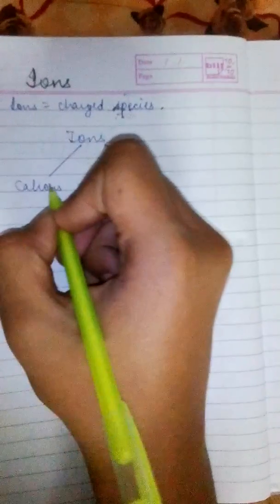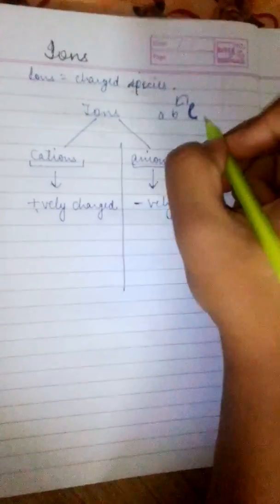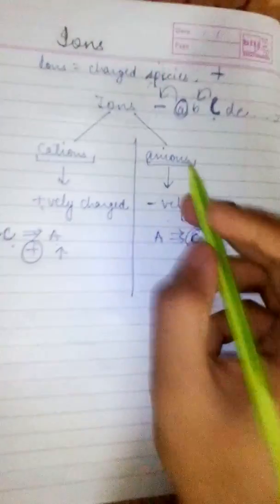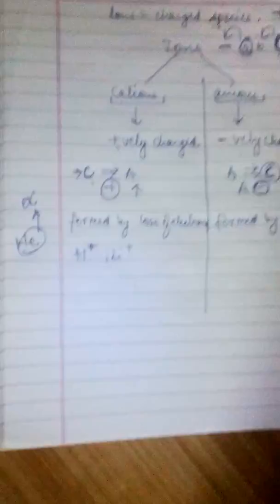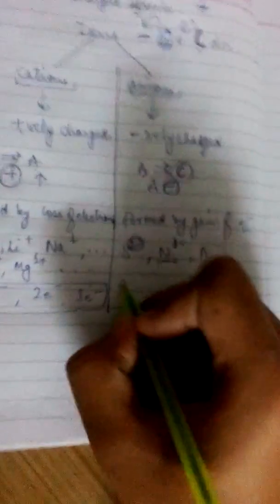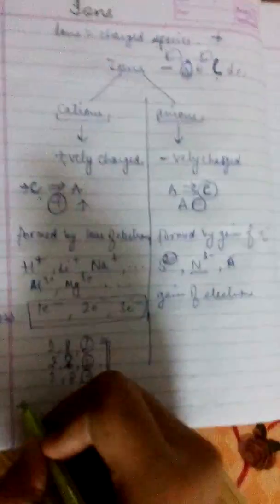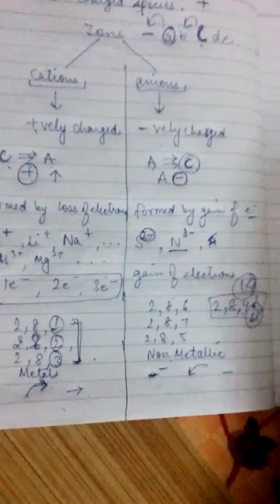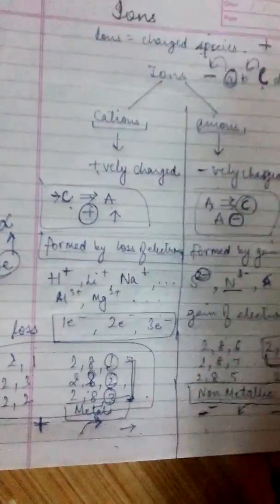Ions- cations and anions | easy way to learn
In this video I have explained the formation of ions, differences between cations and anions.

I explained the formation of ions,the differences between anions and cations and gave relevant examples to understand...

The video has some easy tricks to learn some of them.